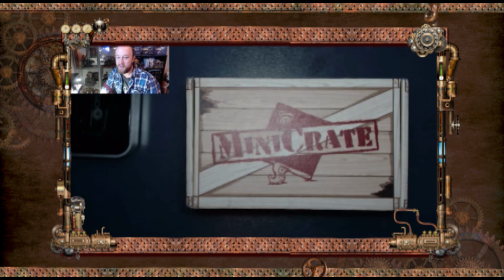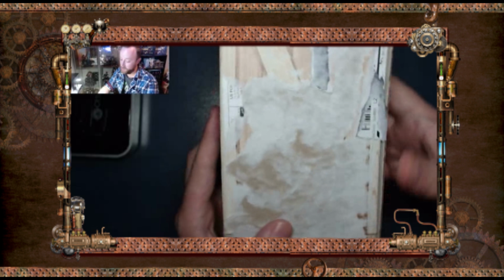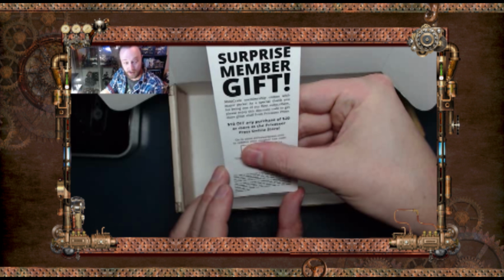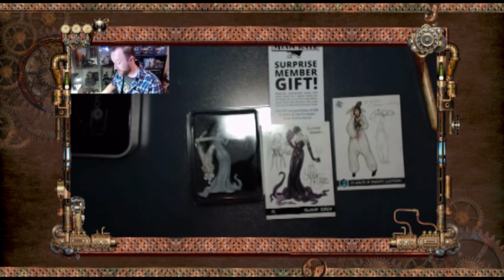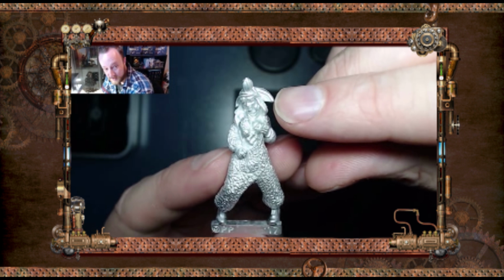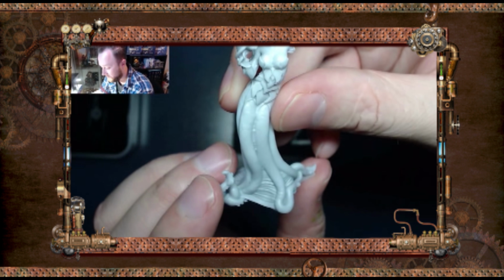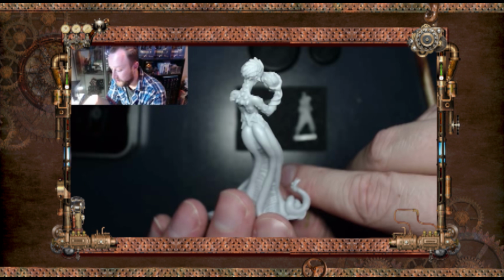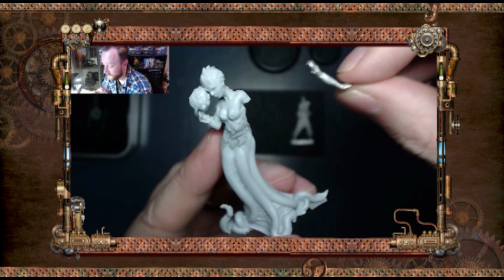Riker's Minicrate Adventures - Vol 1 - Swamp Siren & Di Wulfe In Sheeps Clothing - Unboxing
Riker's MiniCrate Adventures - Join Game Master Riker bimonthly for an unboxing and review of Privateer Press Minicrate, then catch the LIVE stream on twitch for the full painting experience!

In Volume 1 we feature the 'Swamp Siren' and 'Di Wulfe in Sheep Clothing' and cover the triple review; Packaging, Contents and Quality of the Mini's.

RATINGS HIGHEST TO LOWEST;
- Perfect
- Great
- Good
- Acceptable
- Poor

WHERE CREDITS ARE DUE!